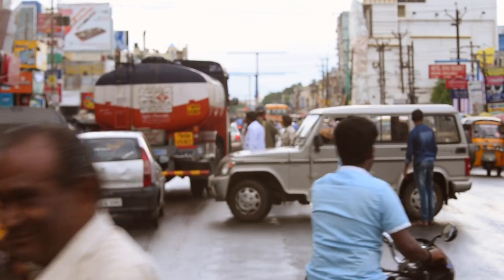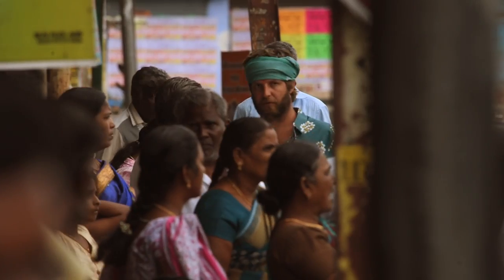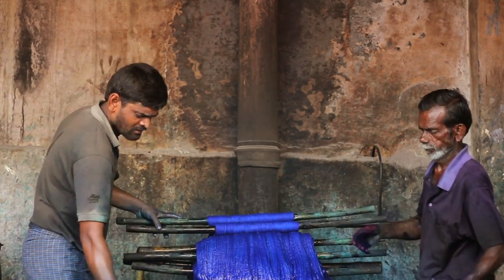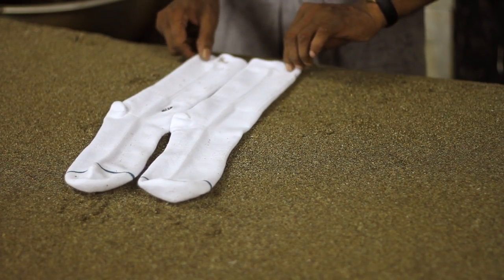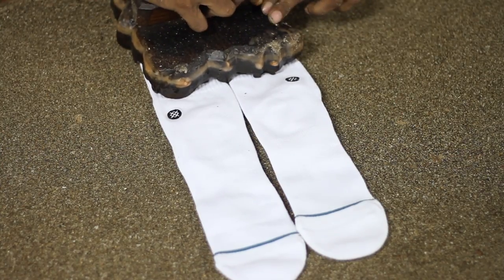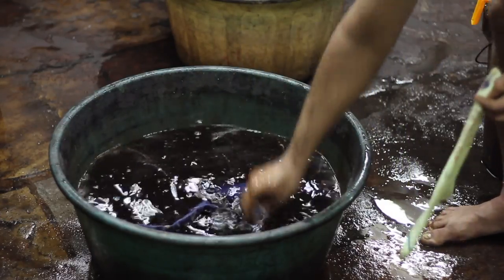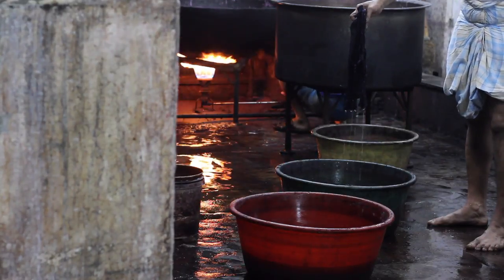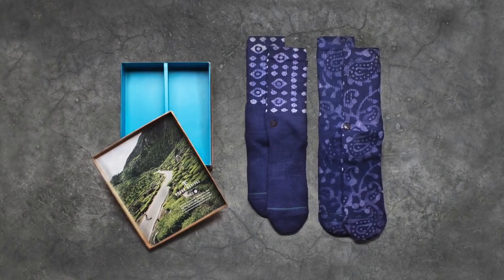Roark & Stance Limited Edition Batik Socks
Roark’s trip to India was pretty insane. The culture is so exotic it’s hard to describe it. The colors, the smells, the textures are so intense. It takes a while to settle in, but once it does - the cadence is awesome. It keeps one motivated to unearth everything possible at the pace only India would allow. The man with indigo hands led us down a path unique to the garment making process, just outside of Madurai, India. Roark made a few indigo batiked pieces for our Spring and Summer 17 collection's that were actually hand crafted in India. We brought some Stance socks along to apply the same traditional batik process to. Batiking really starts with this copper or wooden stamp called a Sap. From there, the maker applies a hot wax to the stamp and then begins to create a pattern on the sock. The wax acts as a layer of resistance to the Indigo dye that they’re dipped into. The wax coverage over the fibers allows the natural color of the sock to be retained and then the indigo dye remains. From there, the socks are soaked in boiling water; the process melts away the wax and leaves the pattern that was originally stamped. The result is a completely unique product every time, a perfect collaboration for Roark and Stance and a limited edition will be available June 6, 2017 at select retailers, roark.com and stance.com